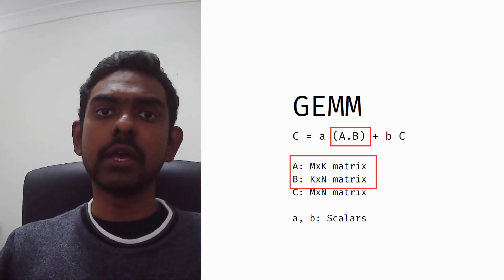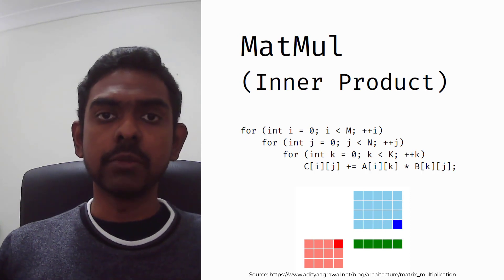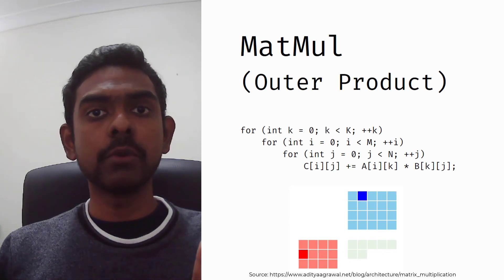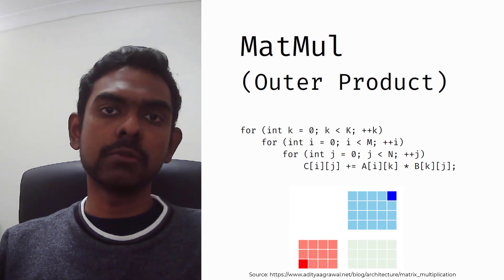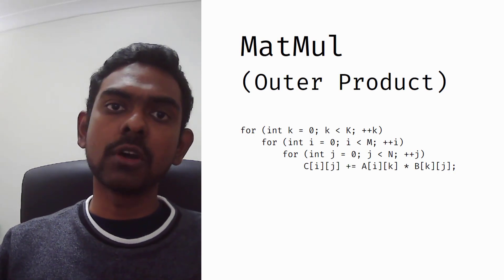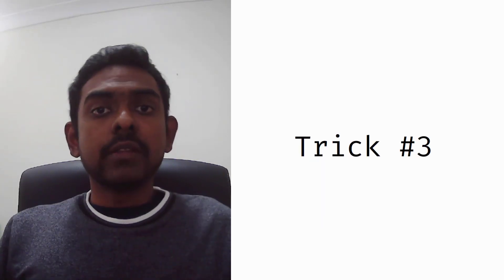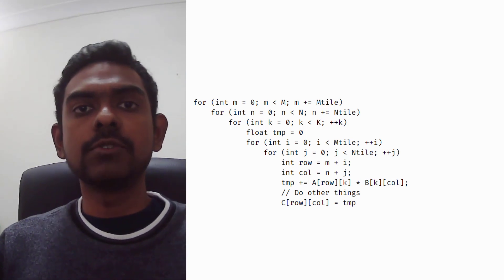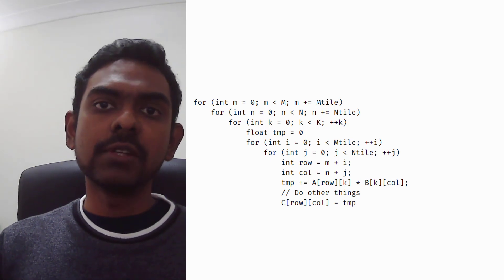Inside the Matrix: How does matrix multiplication work inside GPUs?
In this video, we dive into the mechanics of a GPU and learn how they perform matrix multiplication; the core computation powering deep neural networks and large language models. By the end of the video you'll learn, an efficient formulation of matrix multiplication, computing matrix multiplication with tiling and kernel fusion.

00:00 - Introduction
02:40 - GEMM basics
03:24 - Naive implementation of matmul
04:19 - GPU memory hierarchy
05:34 - Memory thrashing of GPUs
06:00 - Memory efficient implementation of matmul
06:33 - Matmul with tiling
08:17 - GPU execution hierarchy
09:25 - Magic of power of 2
10:15 - Tile quantization
11:14 - Kernel fusion
12:24 - Conclusion